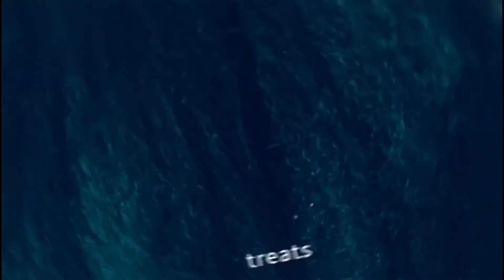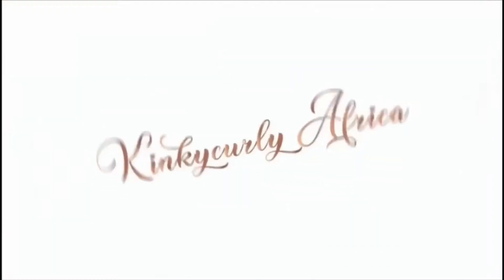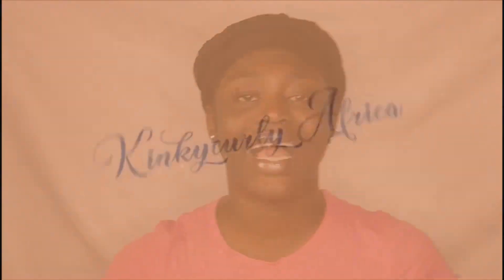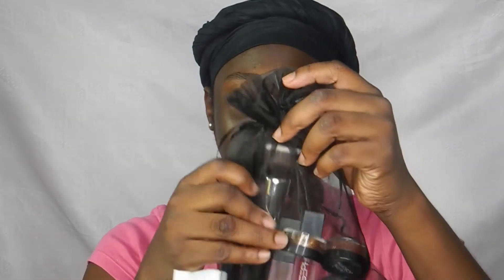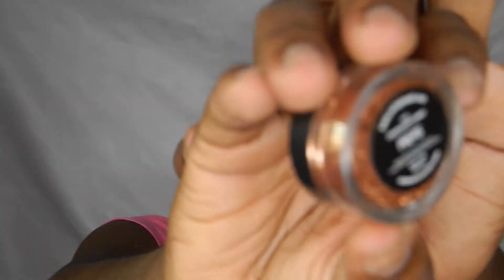Watch This Before You Buy Evita Joseph Brushes, Eye Pigments and Glosses || VLOGMAS DAY 9